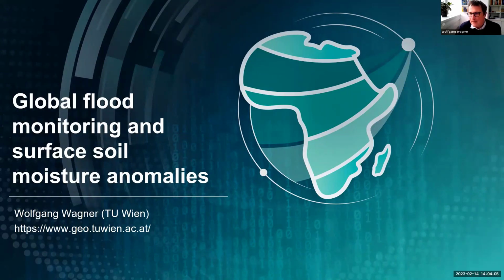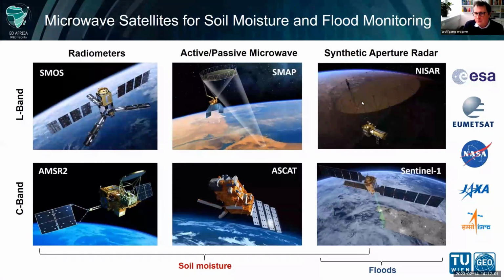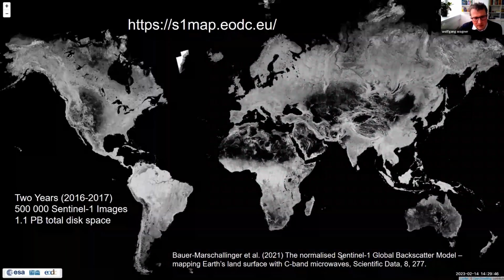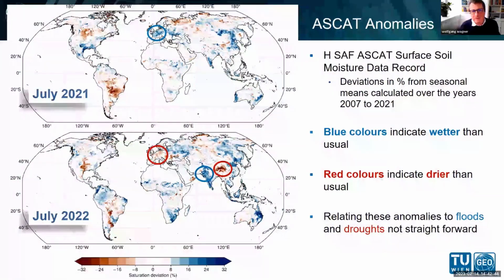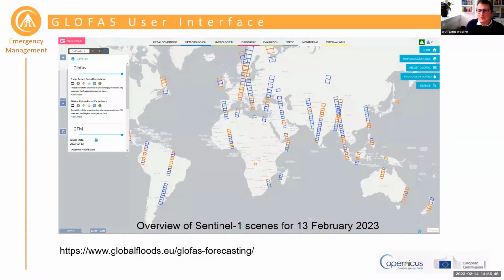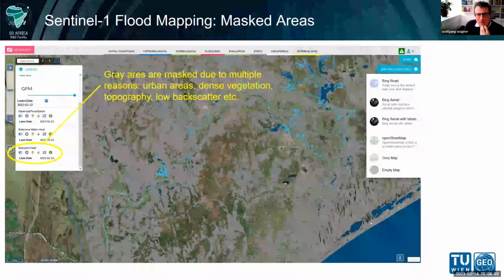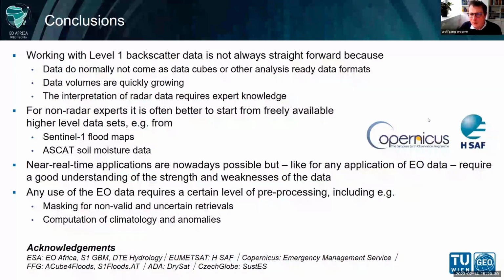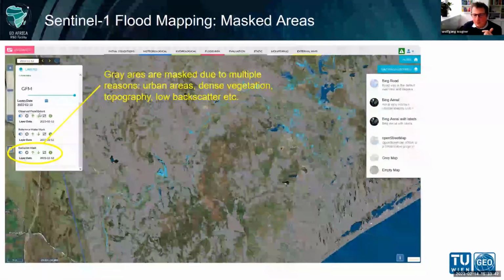Webinar 9 - Global flood monitoring and Surface Soil Moisture anomalies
The webinar will describe ways to monitor flood events and surface soil moisture on a global scale, using microwave Earth Observation data. Current research topics will be described that are relevant for use cases in Africa (e.g. subsurface scattering in arid regions). The validation of flood monitoring and of soil moisture products will be discussed.

The duration of the webinar is 75 minutes, followed by a live Q&A session. During the webinar, there is a live-chat available as well.

Knowledge of use of SAR data in Earth Observation applications is an asset but not a must.

The webinar will be executed under the framework of the EO AFRICA R&D Facility by TU Wien (Prof Wolfgang Wagner)